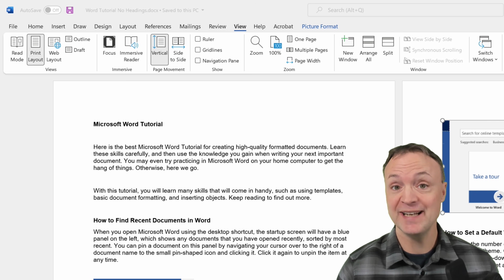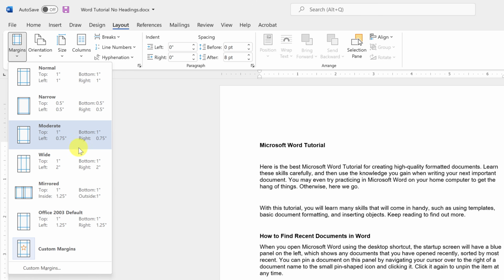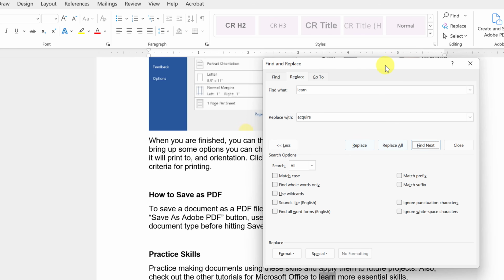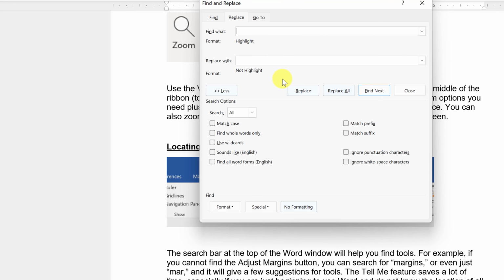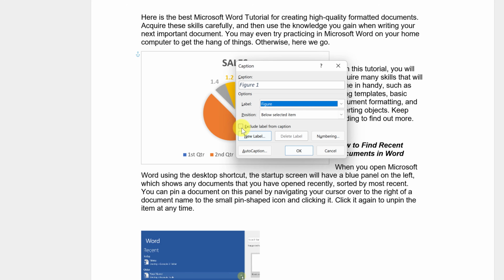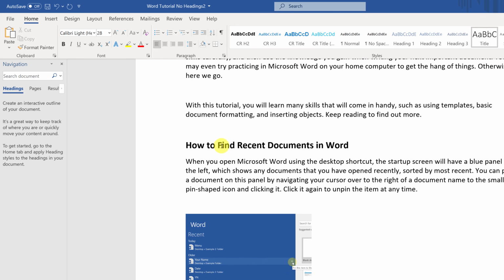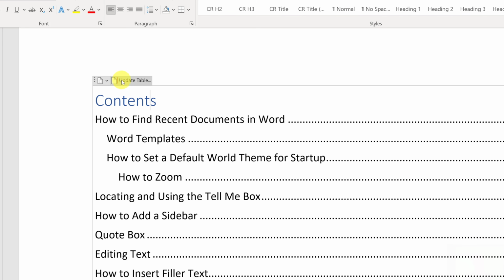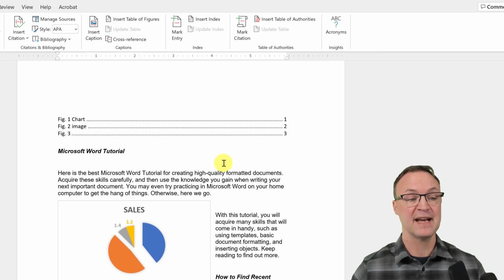Microsoft Word Tutorial - Intermediate Lesson 1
Welcome to this  Intermediate Microsoft Word tutorial. There will be a number of topics covered in this first intermediate word lesson. These topics will help you learn how to use Microsoft Word.  Use the timestamps below to go choose the topic you would like to learn more about.

0:00 Introduction
1:00 How to adjust margins in Microsoft Word
6:42 How to use Find and Replace in Microsoft Word
13:32 Insert a chart into Microsoft Word
17:05 Add captions to charts, images, and tables in Microsoft Word
20:28 Add a table of contents to Microsoft Word
28:48 Make a custom style for your headings
30:18 Insert Table of Figures in Microsoft Word

Download practice Word file here (Download button is in the top right corner)